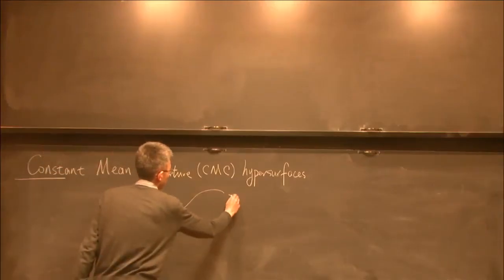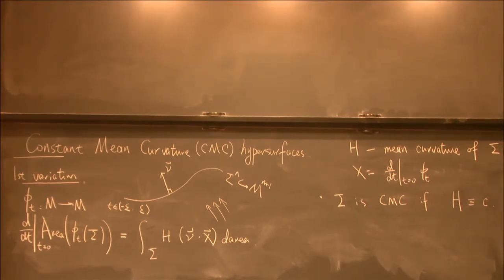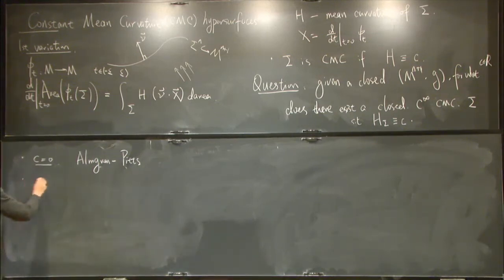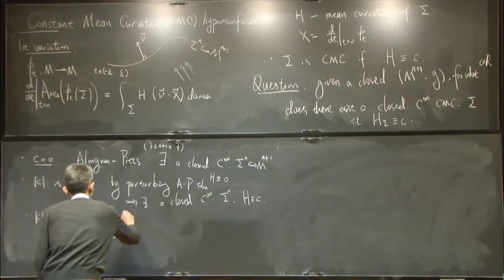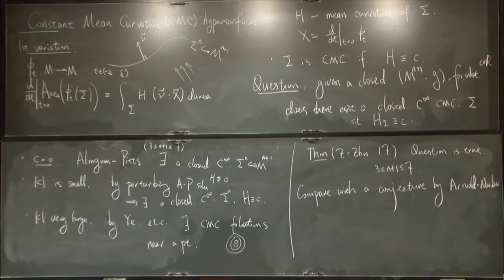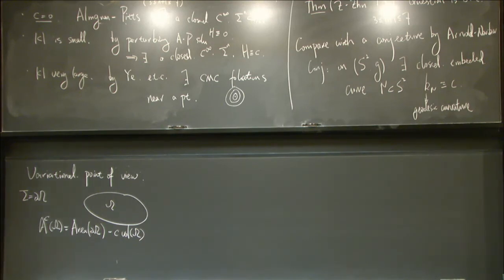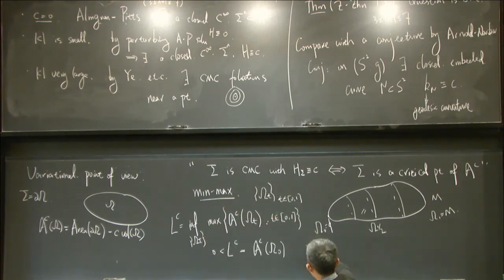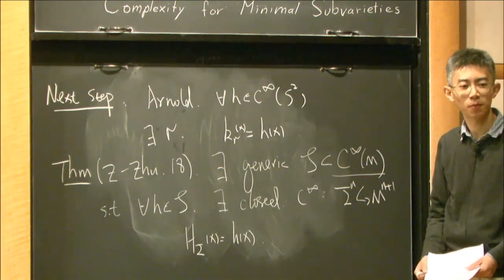Min-max construction for constant mean curvature surfaces - Xin Zhou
Topic: Min-max construction for constant mean curvature surfaces
Speaker: Xin Zhou